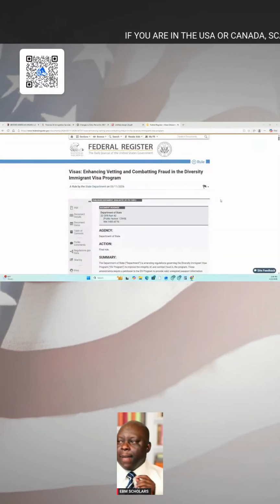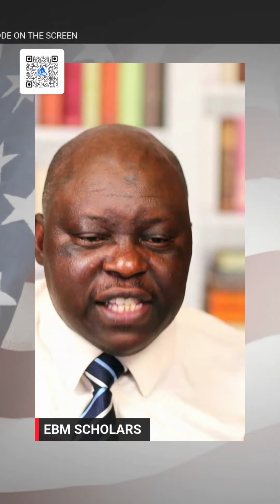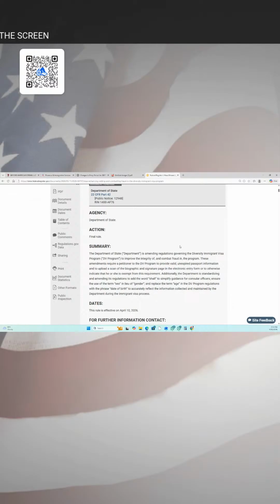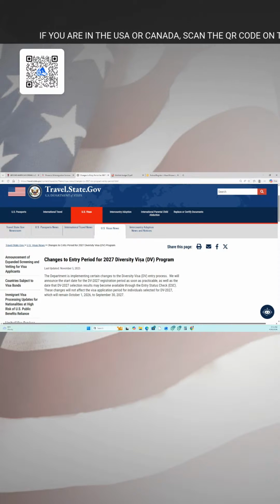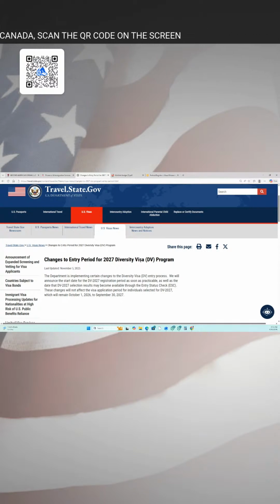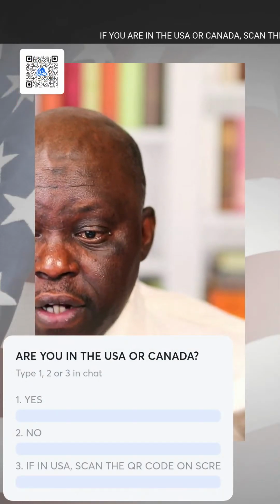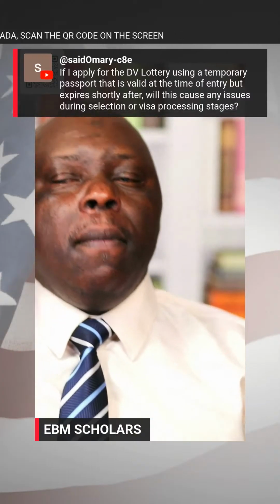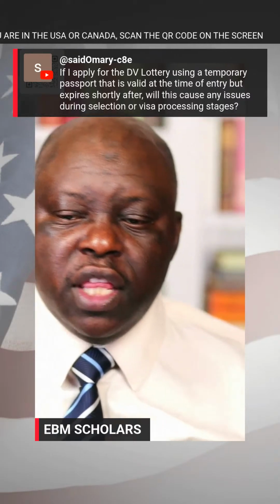Entry Period for 2027 Diversity Visa (DV) Program (DV2027 DATES) 📱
DV2027 Dates to be announced soon